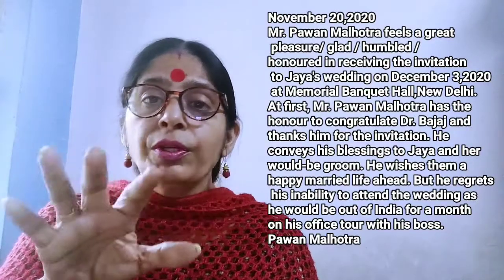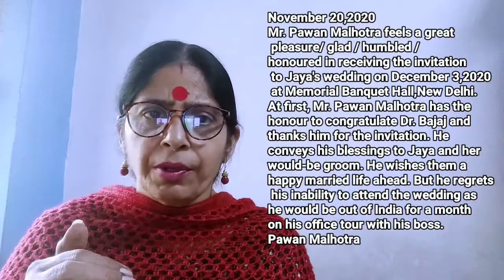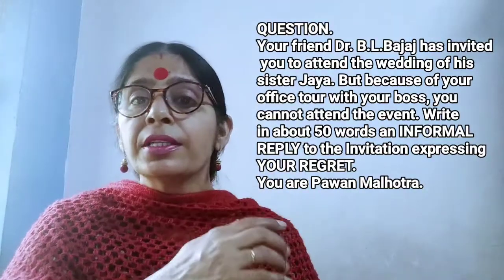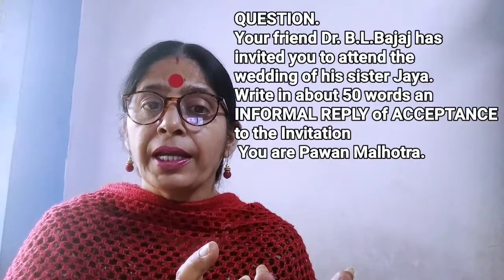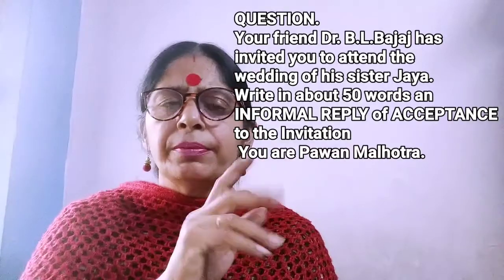Replies of ACCEPTANCE and DECLINE in FORMAL and INFORMAL Way | Learning Together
HAPPY LEARNING
Ask if Any Question in Comment Box.